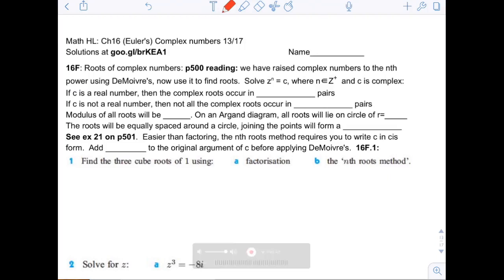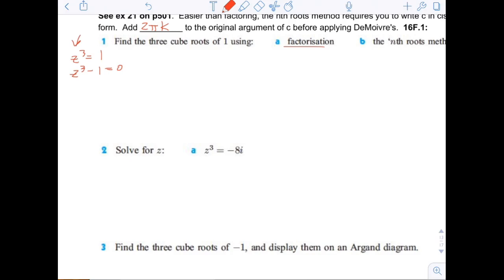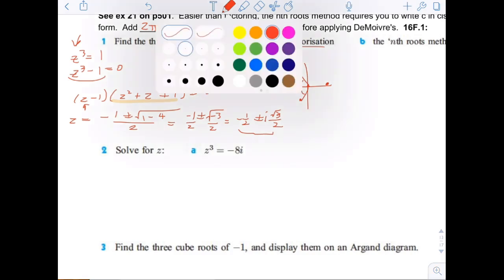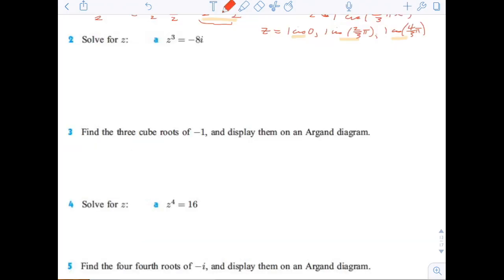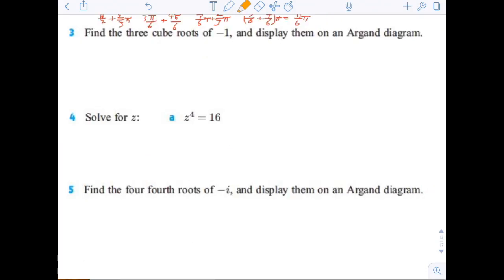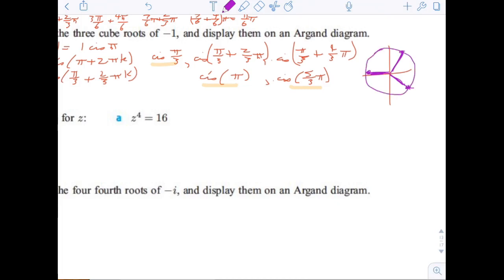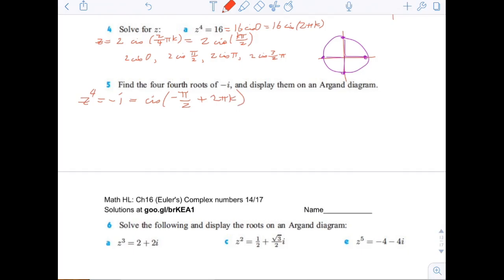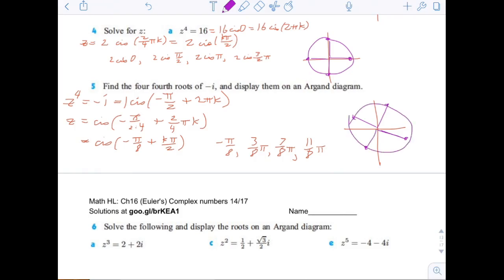MHL eulers complex numbers p13